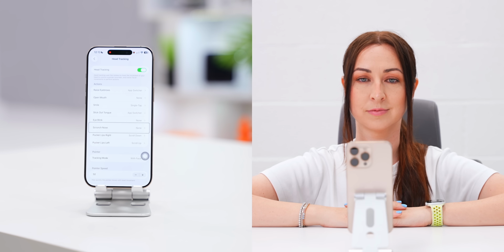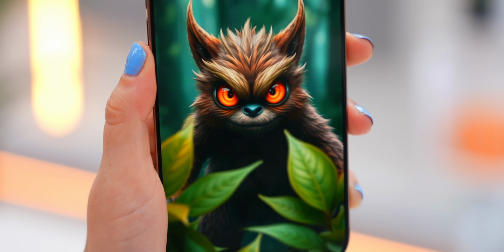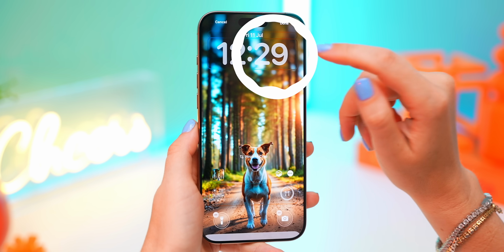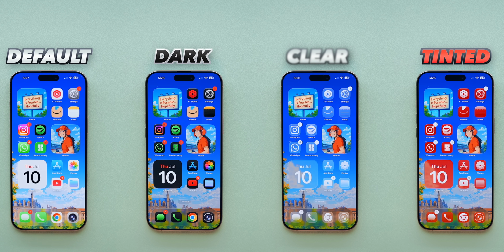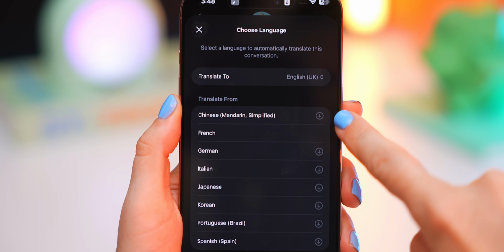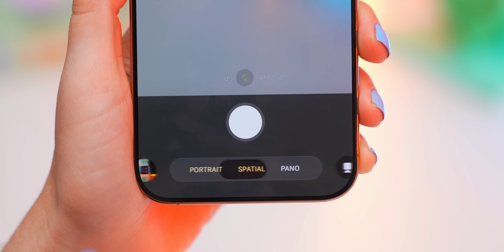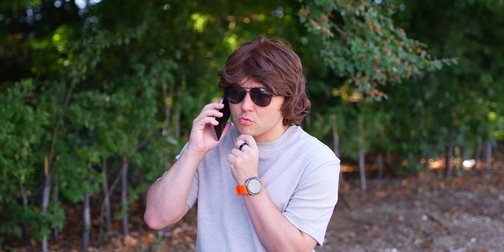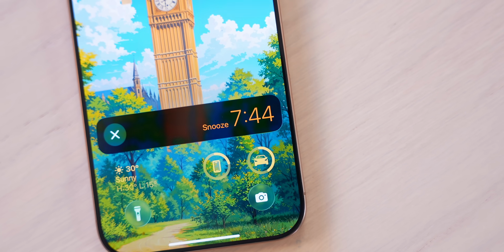iOS 26 - TOP Features YOU HAVE TO KNOW!!!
These are all the top new features from iOS 26, let me know which one your the most excited for and hope you enjoy the video 😁

TIMESTAMPS
00:00 - INTRO
00:12 - FACE GESTURES
01:30 - QUICK NEW FEATURES
03:07 - LOCK SCREEN
04:51 - HOME SCREEN
06:24 - MESSAGES
08:10 - HIDDEN FEATURES
09:21 - CAMERA
10:18 - PHONE
11:44 - HIDDEN RINGTONES
12:45 - BONUS FEATURES